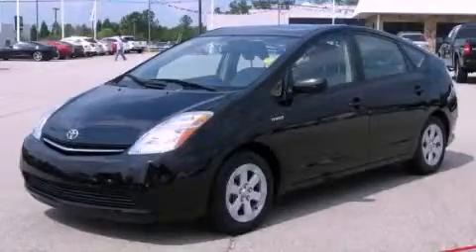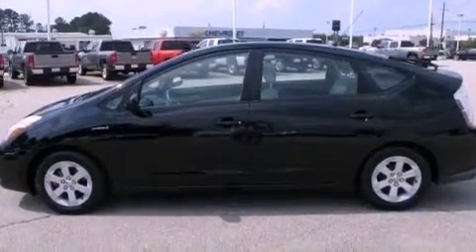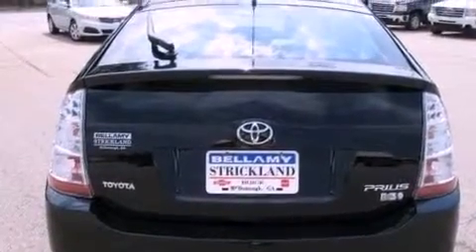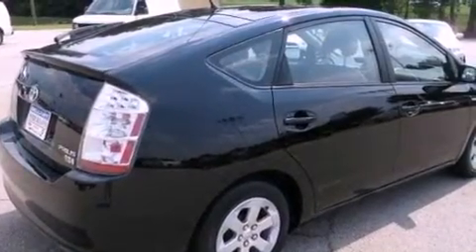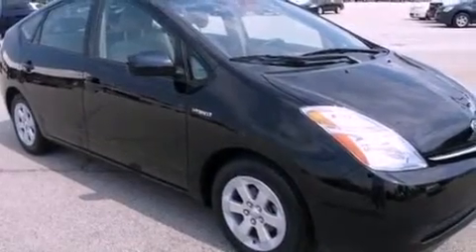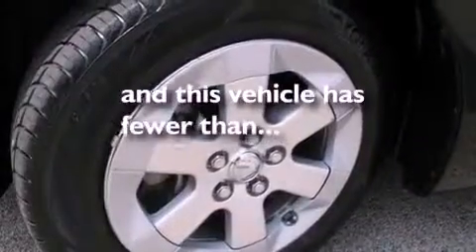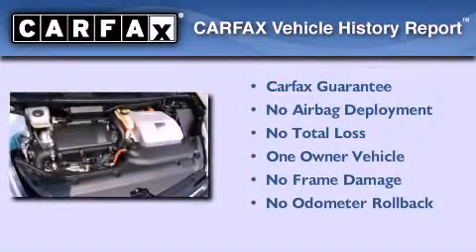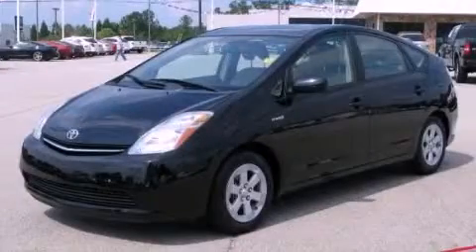2008 Toyota Prius McDonough GA 30253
Year : 2008
 Make : Toyota
 Model : Prius
 Engine : Gas/Electric I4 1.5L/91
 Trans . : Variable
 Exterior : Black
 Miles : 53,815
 Interior : BISQUE
 BELLAMY-STRICKLAND CHEVROLET

 145 Industrial Blvd
 McDonough , GA 30253
 2008 Toyota Prius McDonough GA